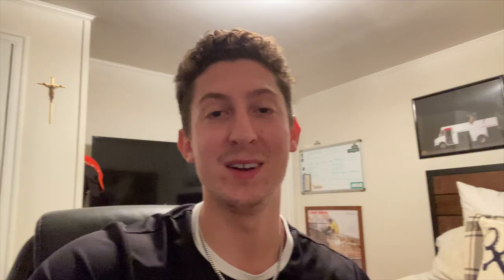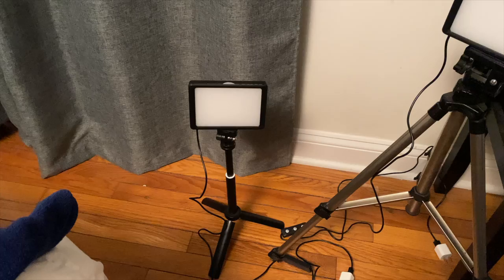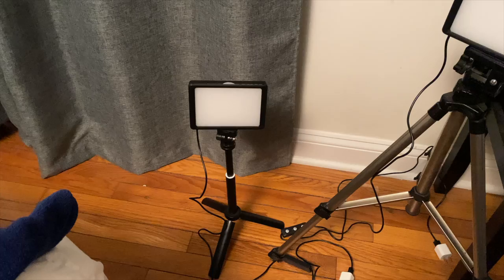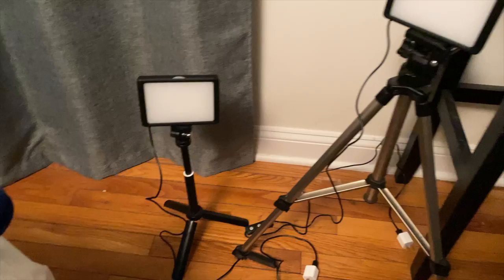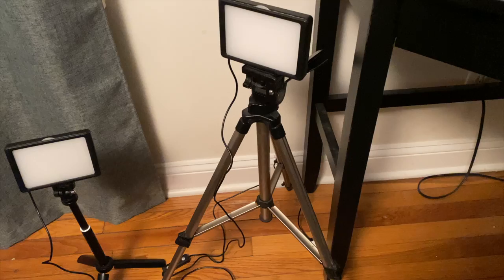I snapped my board VLOG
I would have liked to skate more in this video but I had a bit of a late start to the day. By the time I made it to the Madison Surf club it was just about 4:30 in the afternoon.

I filmed this vlog on my Iphone, but I plan to make more videos with my canon m50 and go pro hero 9 black. Thank you guys so much for watching and I look forward to posting more videos !